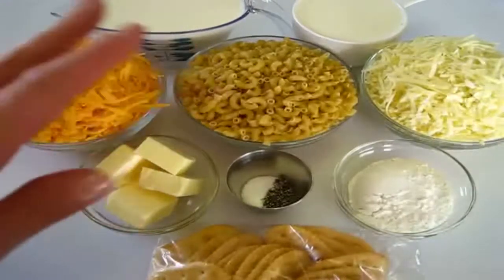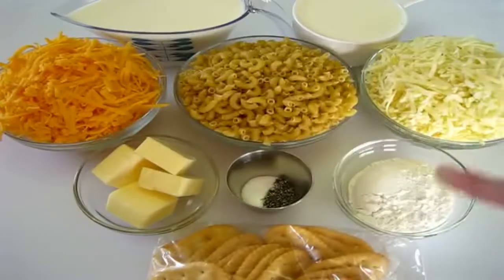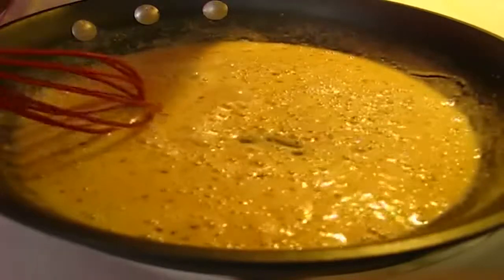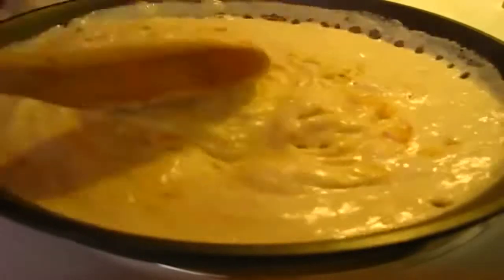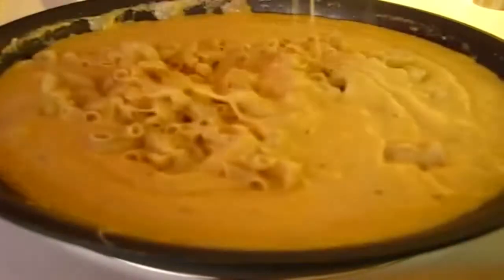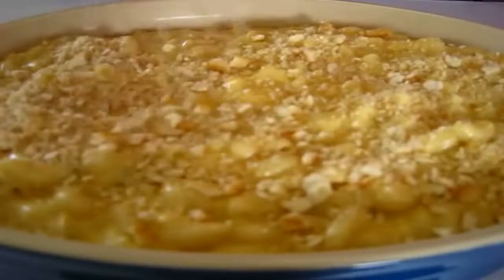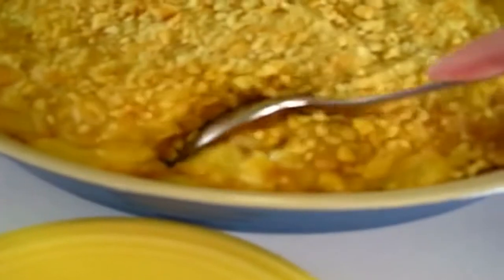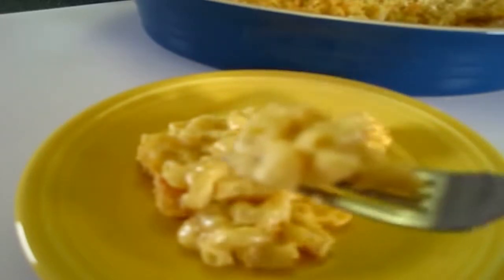SPICY MACARONI & CHEESE - How to make MACARONI AND CHEESE Recipe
An American favorite since the early 1800's...MACARONI AND CHEESE, also know as MAC & CHEESE or CHEESE MACARONI. Made with fleshly grated Pepper Jack and Sharp Cheddar Cheeses give a hint of heat to this deliciously creamy MAC & CHEESE dish. OUR FAMILY FAVORITE FOR DECADES!! Click on "SHOW MORE" before for recipe...

SPICY MACARONI AND CHEESE

Lightly butter a 2-quart or 9" by13" baking pan. Set aside.

1/4 cup butter or margarine
1/4 cup all-purpose flour
1/4 teaspoon kosher salt
1/4 teaspoon freshly grated pepper
1 cup half and half
1 cup whole milk
1 (8 oz) package Sharp Cheddar cheese, freshly shredded
1 (8 oz) package Pepper Jack cheese, freshly shredded
2 cup Elbow Macaroni, uncooked
1/2 cup buttery crackers, crunched

1.  Cook Elbow Macaroni according to package directions. Set aside.

2.  In large skillet, over medium-hight heat, melt butter or margarine.  Whisk in flour, salt and pepper.  Cook 1 minute to remove raw flour flavor.

3.  Slowly whisk in milk and half and half.  Reduce to heat-medium. Continue to whisk until thickened and bubbly.

4.  Gradually add cheeses into bubbly milk mixture.  Stir until all cheeses are melted and smooth.  Add cooked macaroni, a little at a time, stir until well coated with cheese sauce.  Pour into prepare baking dish.

5.  Add crunched buttery crackers to top of macaroni and cheese.

6.  Bake for 20 to 30 minutes of until bubbly around edges.

Serve immediately or let set in off oven with door open up to 20-30 minutes before serving.

-Deronda :)